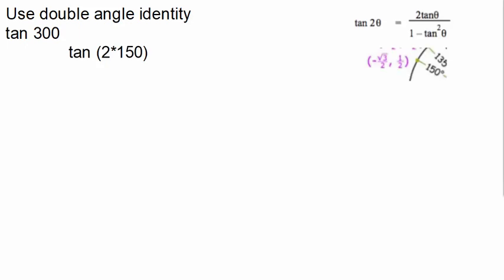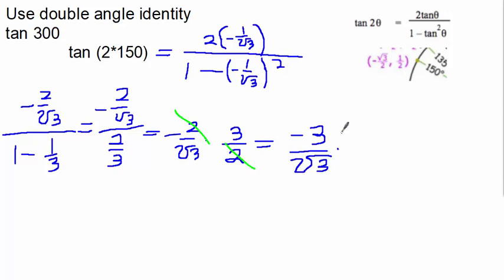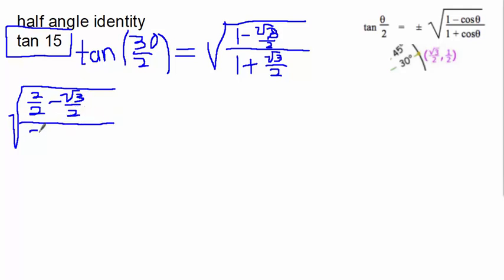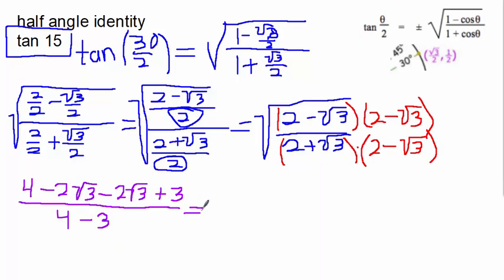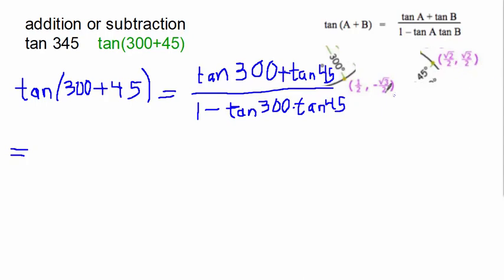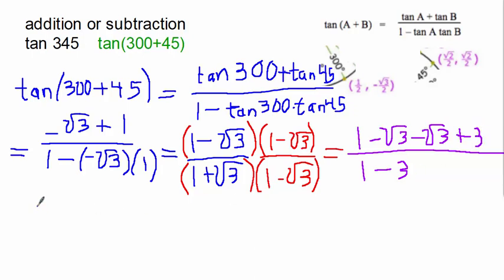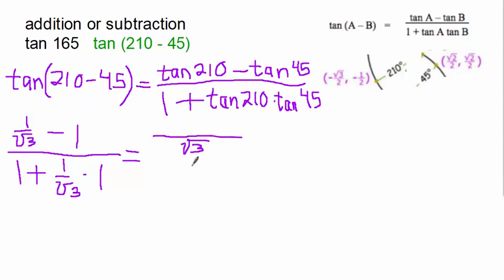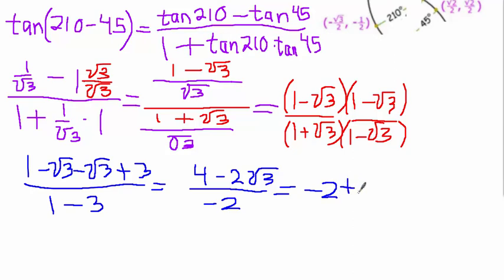PC7 2 tangents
Using double angle, half angle, addition and subtraction tangent identites to find exact solutions